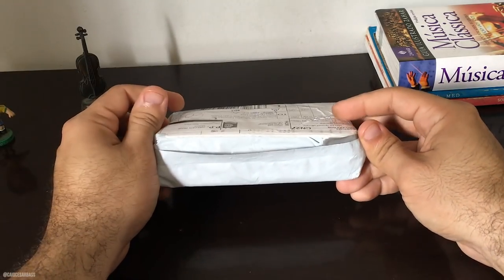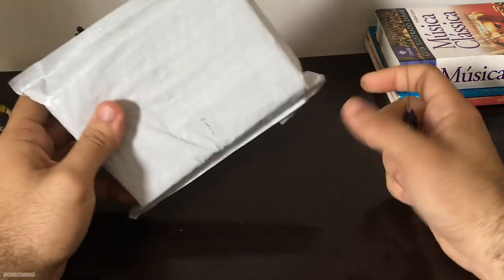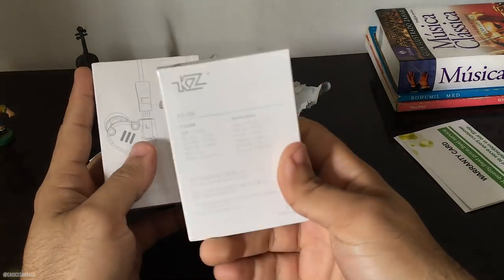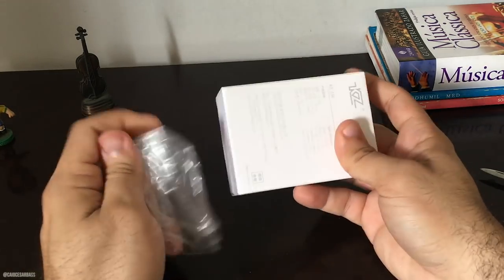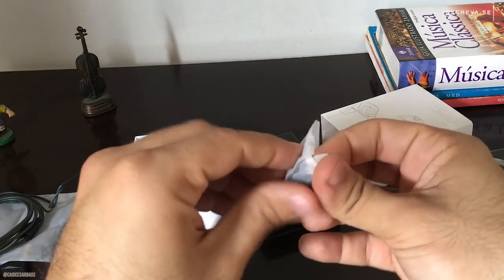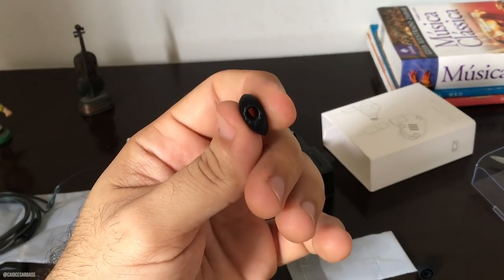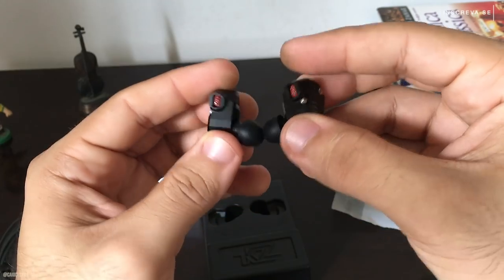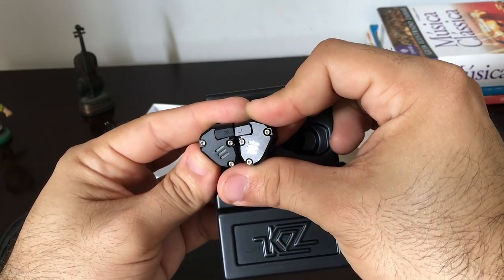UNBOXING #2 - FONE KZ ZS6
LINK PARA COMPRA NO ALI EXPRESS:

ESTUDE COMIGO E APRENDA FORRÓNOBAIXO AGORA MESMO!

PACOTE EXERCÍCIOSFUNDAMENTAIS • FORTALEÇA SEU GROOVE

QUER ASSISTIR À ESTE VÍDEO COMPLETO E TER ACESSO A CONTEÚDOS EXCLUSIVOS?

Entre para o meu CLUBE DE ASSINANTES e tenha diversos benefícios como Conteúdos Exclusivos, Vídeo-Aulas, Dicas e Bastidores de Gravação, Sorteios e muito mais! Além disso, você ajudai bastante na manutenção do canal e contribui para que novos vídeos sejam lançados!

Clique no botão SEJA MEMBRO e entre nessa Gig! =)

Obrigado e volte sempre! =)

APOIO:
Loja Music One - Instrumentos e Equipamentos Musicais. Entregas para todo Brasil. Acesse:

SETUP

-BASS: MUSIC MAN STING RAY 98.
-HARDWARE: MACBOOK PRO Core i5 2.7GHz 500Gb/IPHONE 6S/FOCUSRITE SAFIRE/VB 99.
-SOFTWARE: LOGIC PRO X/FINAL CUT PRO.